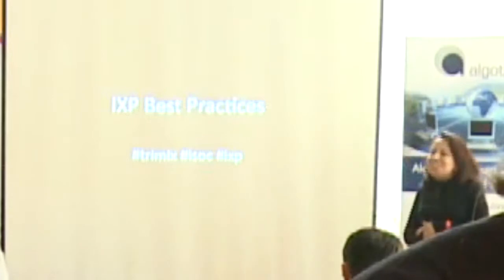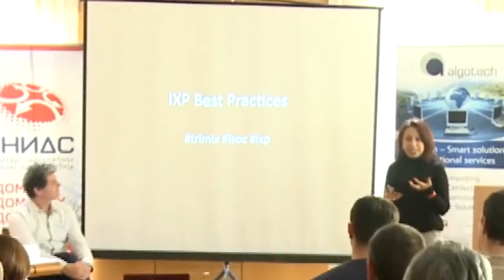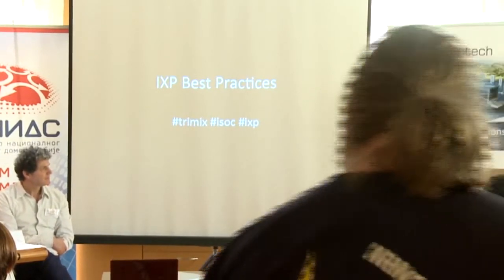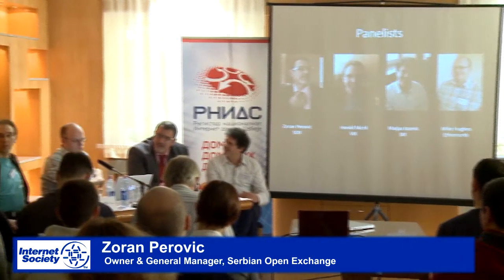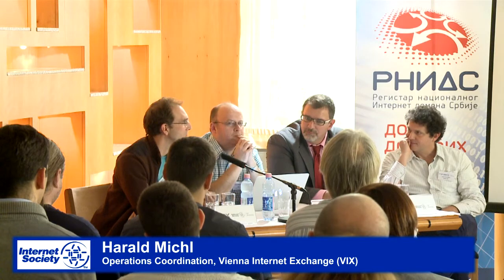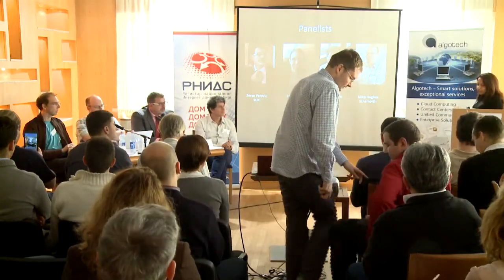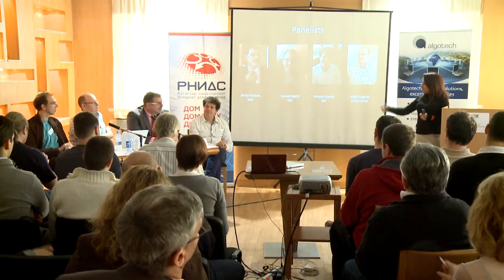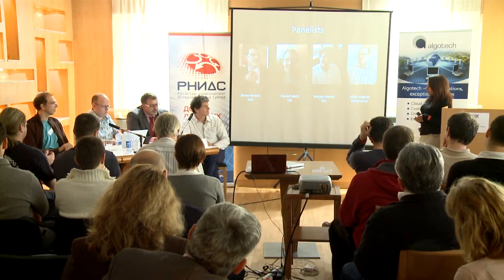Serbia IXP Workshop 4 - Panel: IXP Best Practices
Serbia IXP Workshop,  Trim Hotel, Belgrade - 4 December 2013

4 - Panel: IXP Best Practices

Panelists
Mike Hughes -  Director, Ethernorth Consulting
Matjaž Straus Istenic - Network specialist and Senior Advisor, Arnes
Zoran Perovic - Owner & General Manager, Serbian Open Exchange
Harald Michl, Operations Coordination, Vienna Internet Exchange (VIX)

Moderator: Bijal Sanghani - Head of Secretariat. Euro-IX